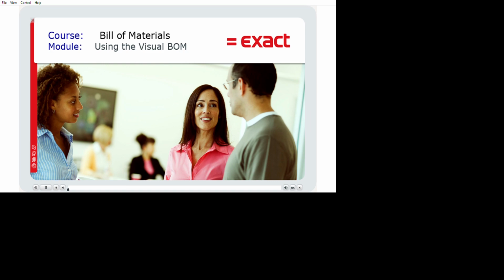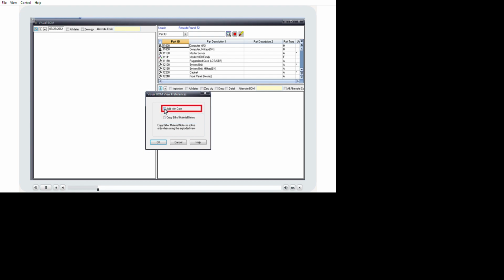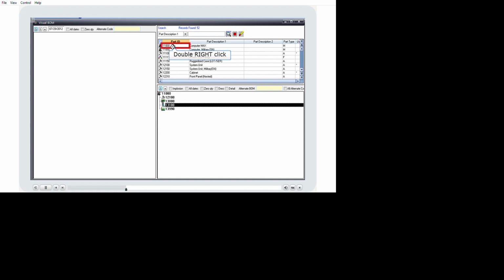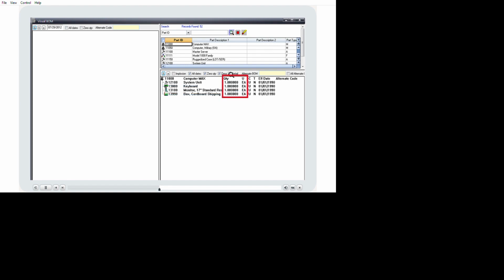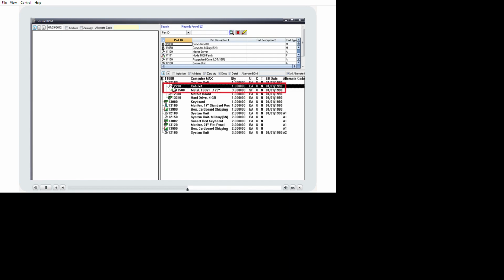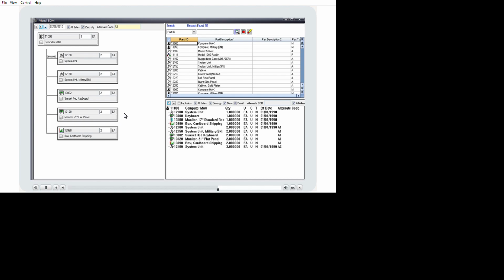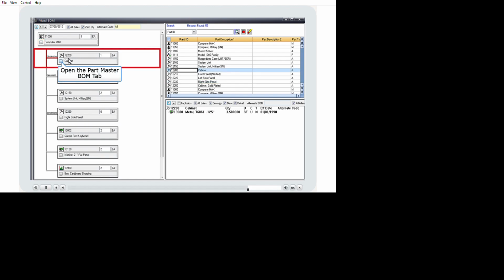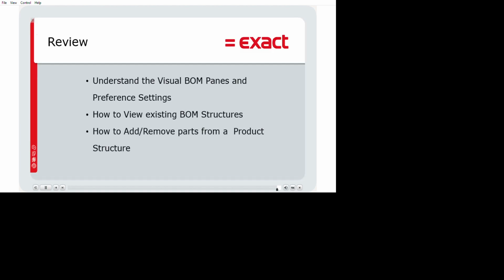Bill of Material Visual BOM